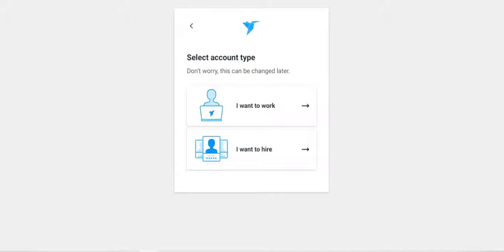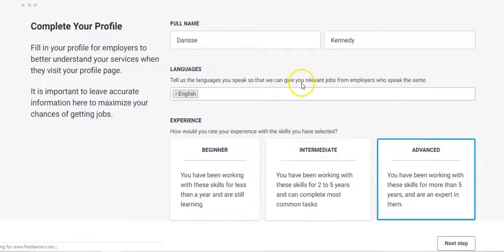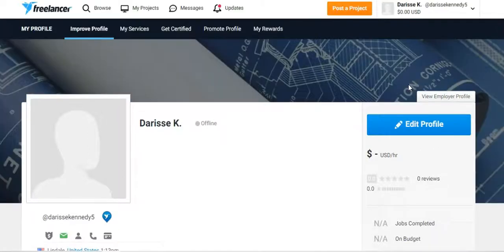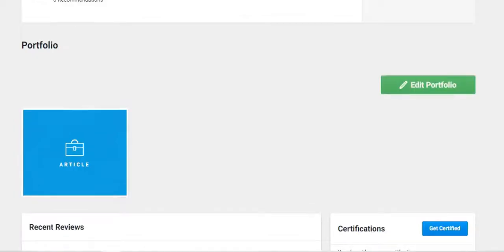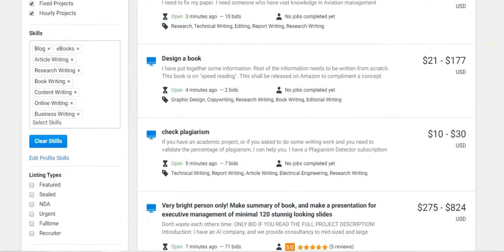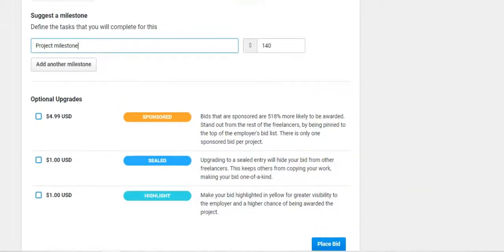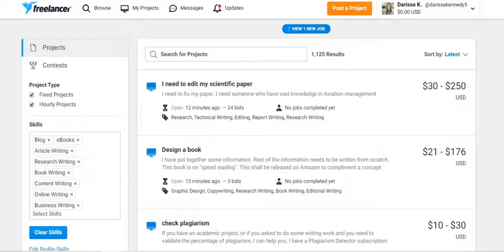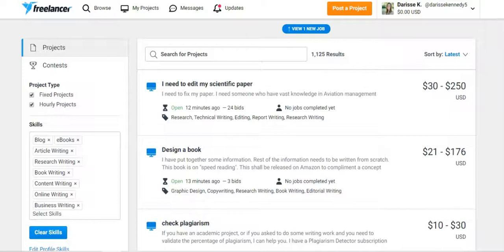Set Up a Profile on Freelancer and Make Money Online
Are you interested in finding paid freelancing work online? Freelancer.com and other job boards like Upwork are designed to match freelancers of all types with employers and individuals looking for freelance help.

If you are new to the world of working online it can be intimidating to try and navigate through all of the options. This video provides a step by step tutorial for setting up a freelancer.com profile, looking through the job posts, and placing a bid for a job. If you are ready to put your skills to work as a freelancer this video will help you get started toward that goal.